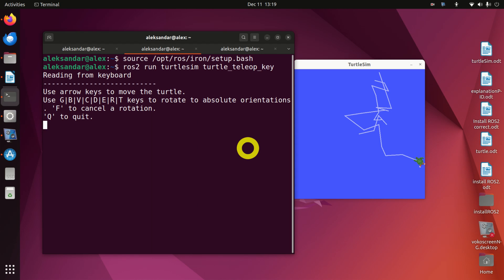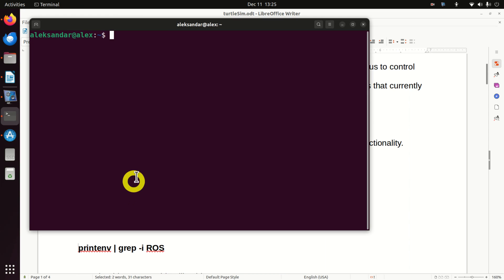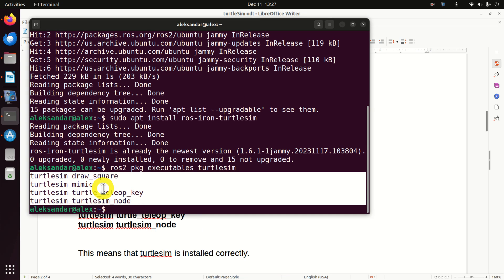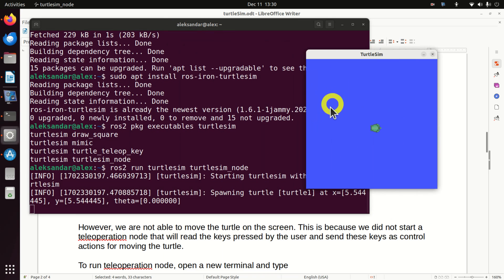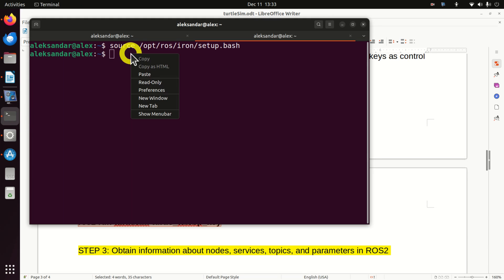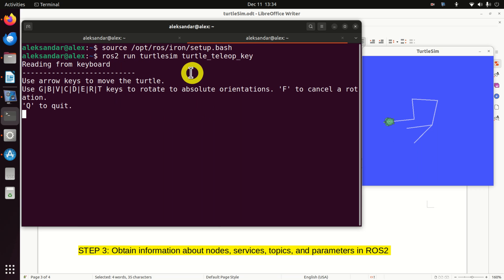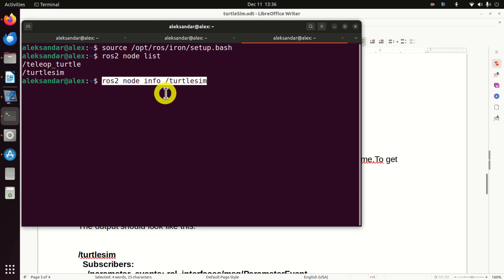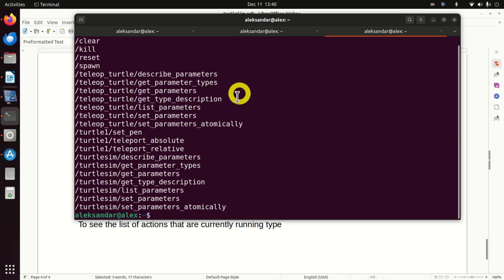ROS 2 Tutorial 2: Explanation of Node-Topic Structure of ROS 2 System in Turtlesim Environment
In this Robot Operating System 2 tutorial, or ROS 2 tutorial, we explain the basic structure of the ROS2 system by using the Turtlesim simulation environment. The structure consists of a graph connecting nodes and topics. More precisely, by using the Turtlesim example, we explain

1.) How to install the Turtlesim simulation environment and rqt graph. The rqt graph is used to visualize the structure of the ROS 2 system.
2.) How to visualize the active nodes, topics, and their connection by using the rqt or rqt_graph.
3.) How to track and print the data that is published to a specific topic.
4.) How to learn details of the message being sent through the corresponding topics and how to see the data structure type of the message.

Before we start with explanations, we have to explain a few important things. First of all, Turtlesim is a toy model of a 2D mobile robot. Consequently, it is a great simulation example for learning ROS2 and for simulating simple trajectories. Every beginner-level student should start learning ROS 2 by learning how to install, debug, and operate the Turtlesim 2D mobile robot.